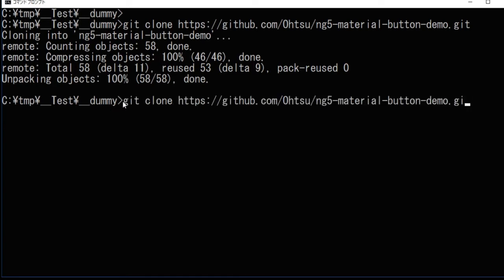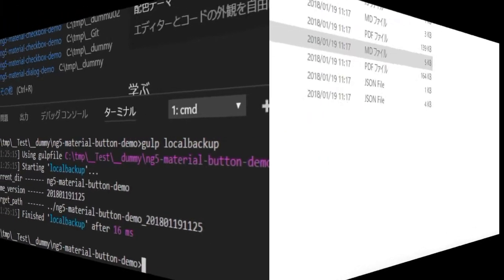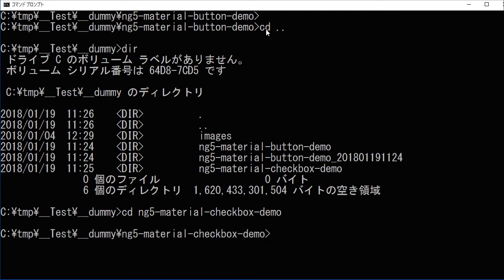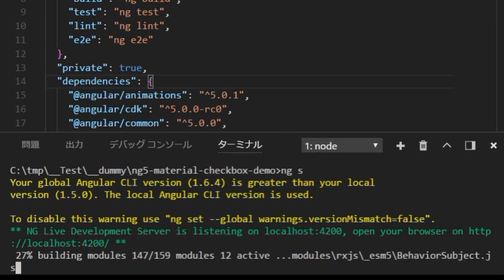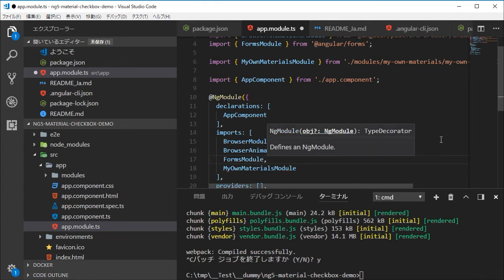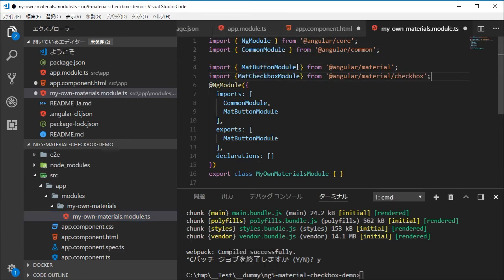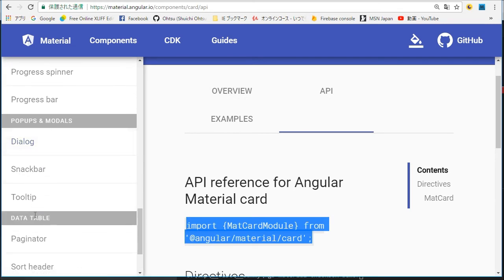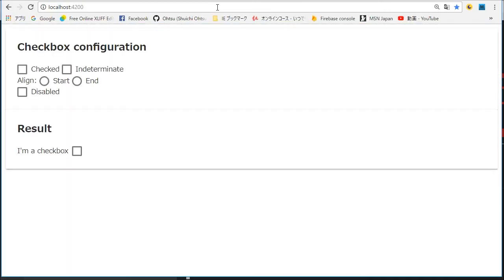How to use Angular Material Checkbox for Angular5